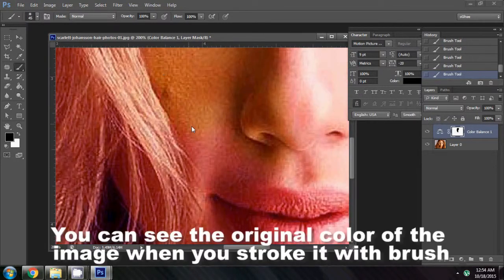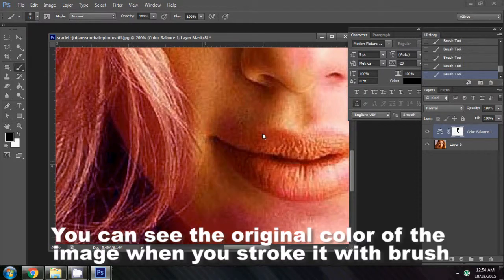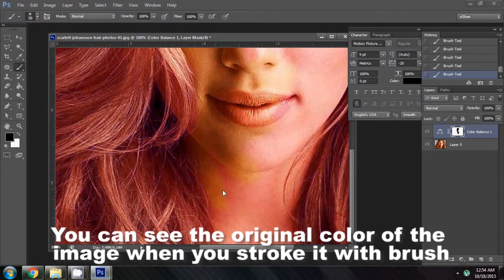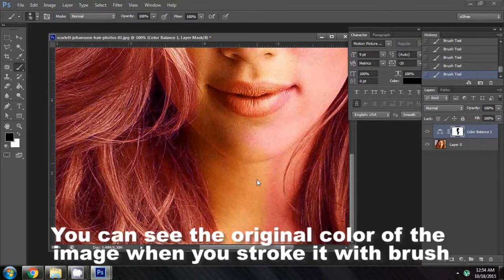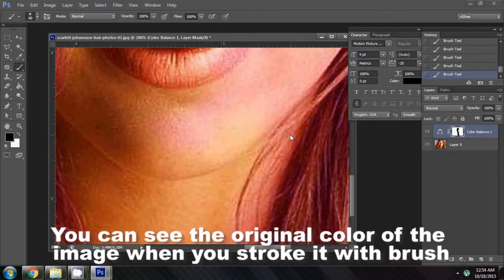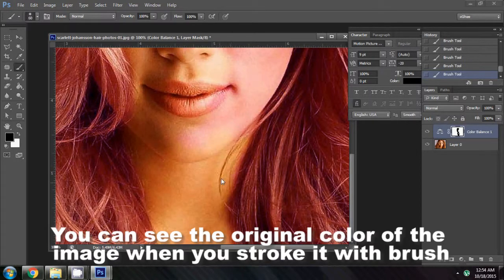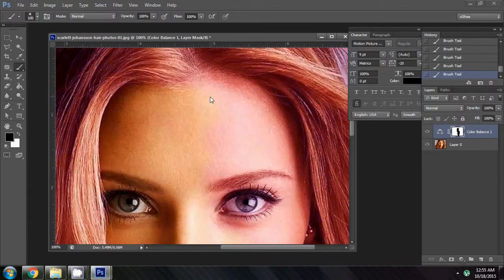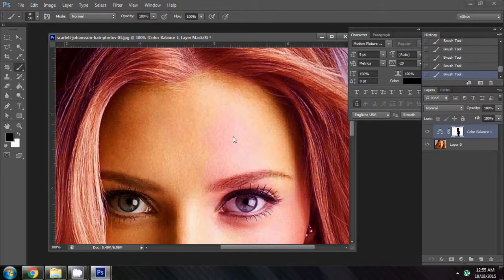Color Changing : Color Balance